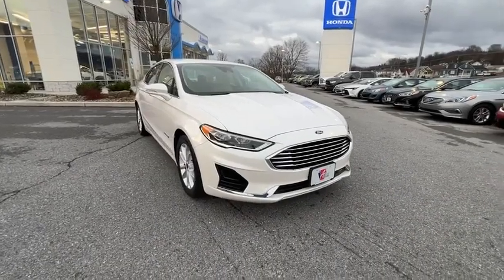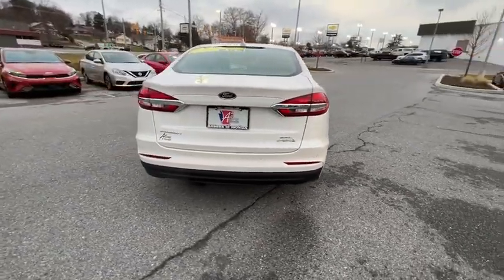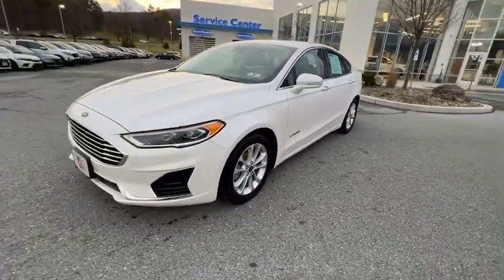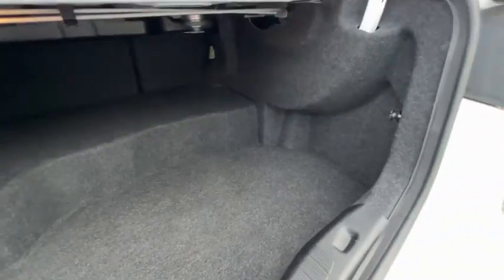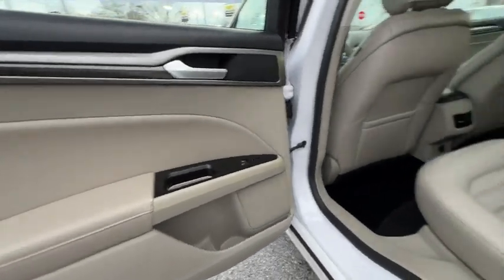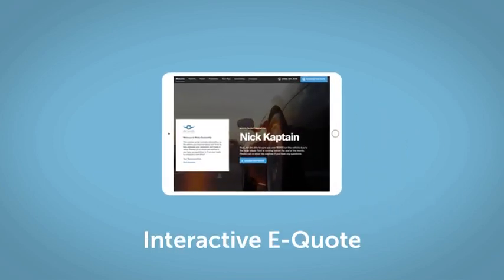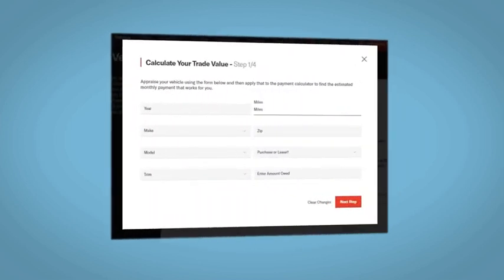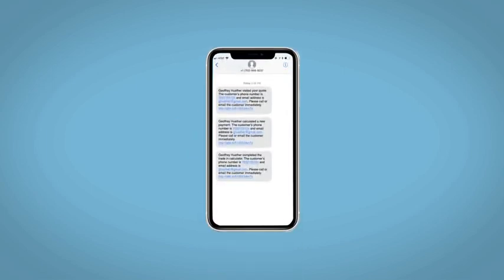2019 Ford Fusion_Hybrid Altoona, Bedford, Hollidaysburg, Tyrone, Huntingdon, PA UJ259151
White Platinum Metallic Tri-Coat Used 2019 Ford Fusion_Hybrid SEL available in Altoona, Pennsylvania at Altoona Honda. Servicing the Bedford, Hollidaysburg, Tyrone, Huntingdon, PA area.

Altoona Honda
201 Valley View Blvd

**CERTIFIED** This 2019 White Platinum Metallic Tri-Coat Ford Fusion Hybrid SEL FWD is well equipped and includes these features and benefits:brbrTimbrook Q-Certified Pre-Owned Details:brbr* Limited Warranty: 2 YEAR/100000 Powertrain Warrantybrbrbr* Vehicle History Reportbrbrbr* Roadside Assistance : Covers 2 day Rental Vehicle/ Alternate Transportation and no trip Interruptionbrbr* 85 Point Inspectionbrbrbr* see sales associate for details and limitations.brbrSo no matter where you go Timbook has you in good hands backed by Assurant!brbrClean CARFAX. 43/41 City/Highway MPG Odometer is 10341 miles below market average!brbrbrWE MAKE IT EASY! Have a question or need more info? Let us know!